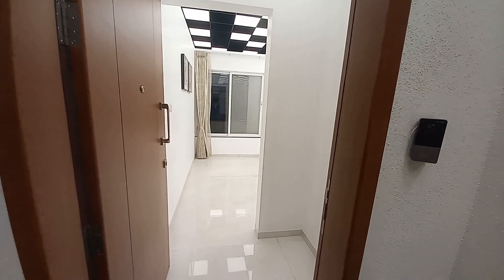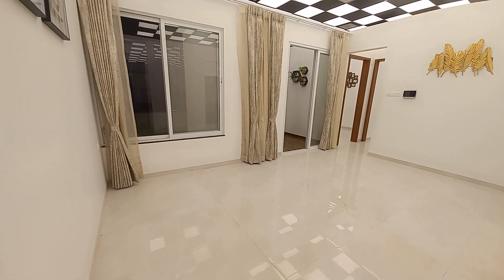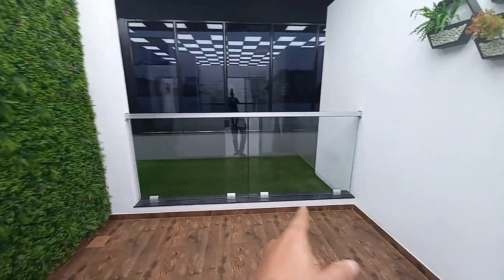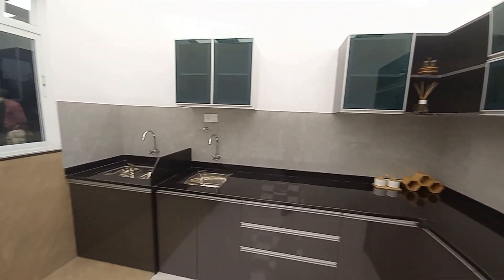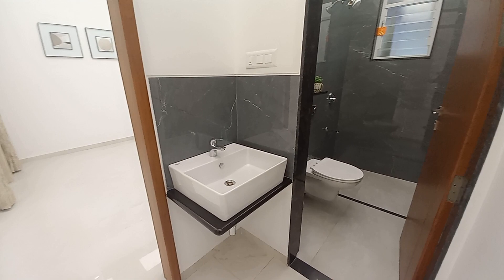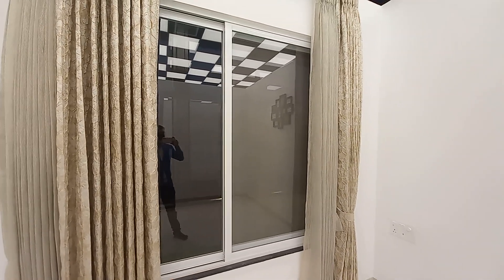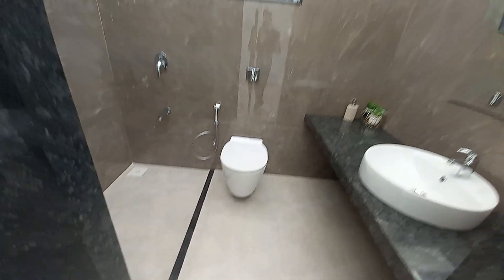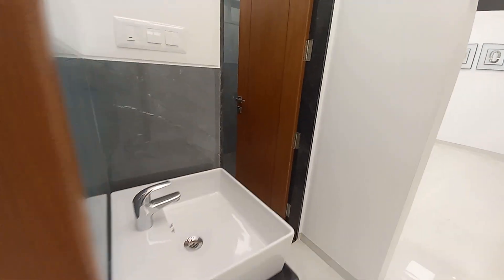Smart 2bhk 730Sft Flat at Hijewadi Ph 1 Pune | M:+918100293325 For Offers | IT HUB PUNE | MG GLOBAL